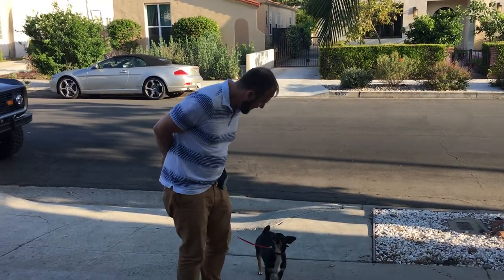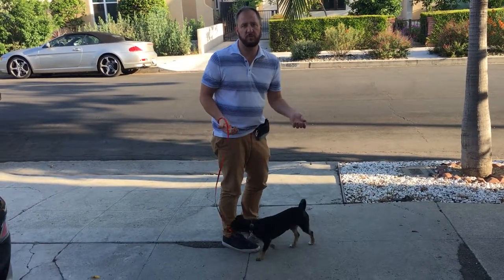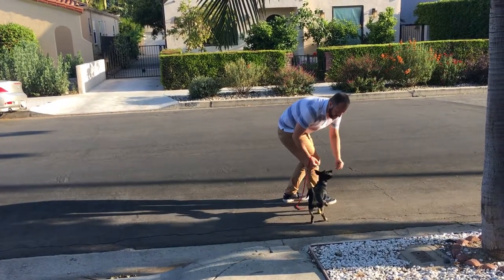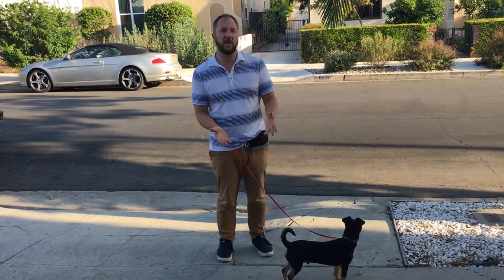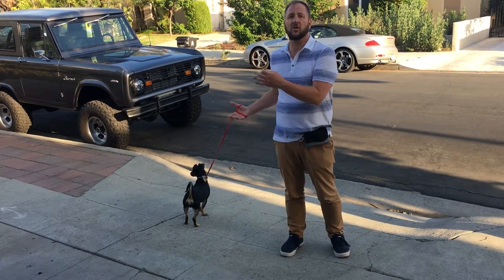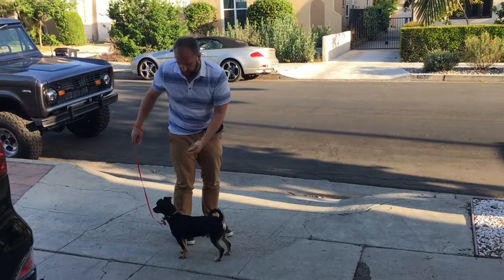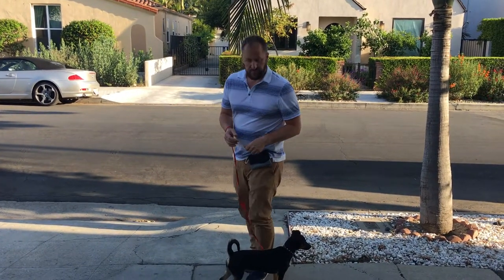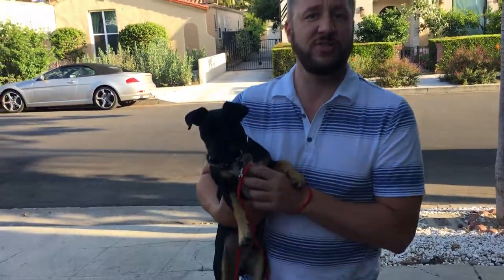Teaching Snoopy to Stop Pulling on the Leash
For this Los Angeles dog training session taught 1 year-old Min Pin Snoop to stop pulling on the leash or jumping on the furniture.